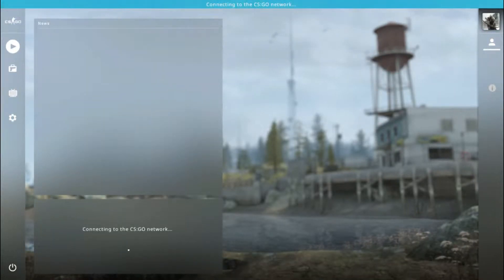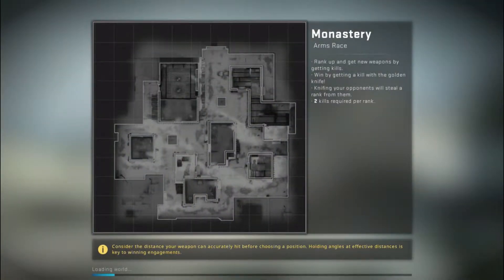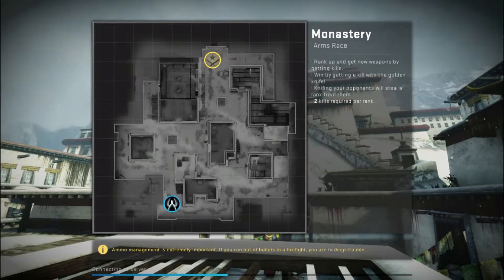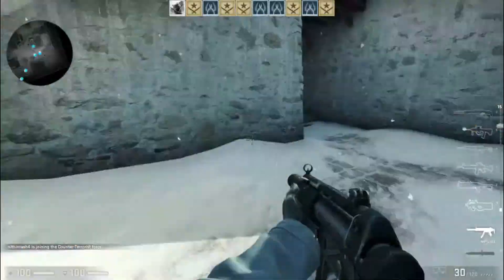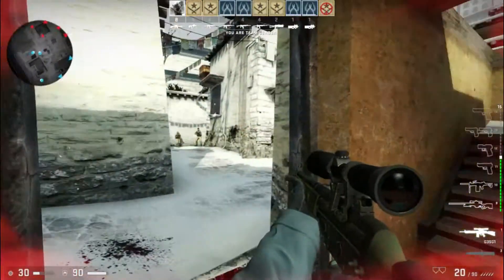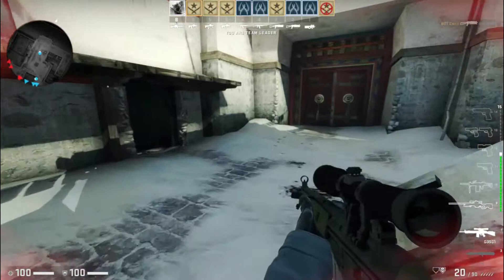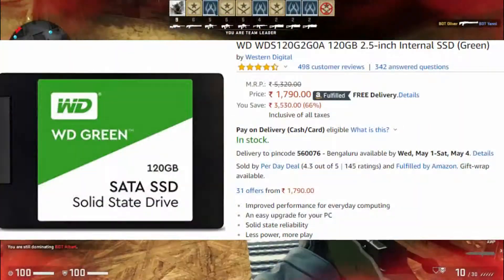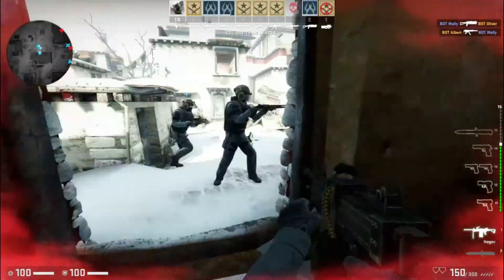RX 570 Rs45,000 AMD PC BUILD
this build is for amd fans.
CPU: R5 2600

R7 1700

HDD: WD

MOTHER BOARD

PC CASE